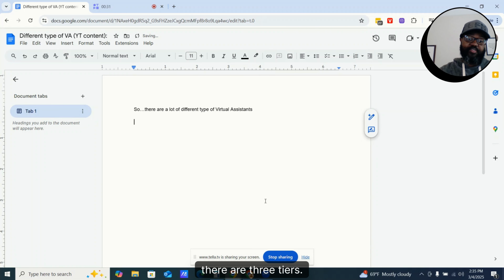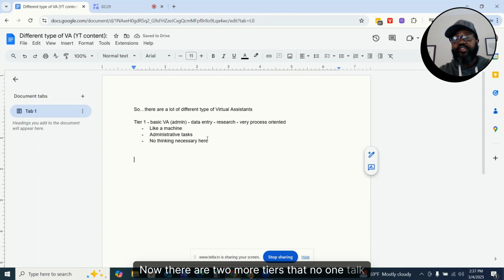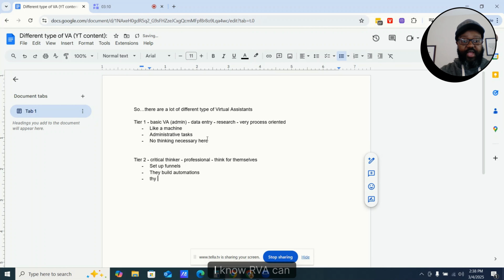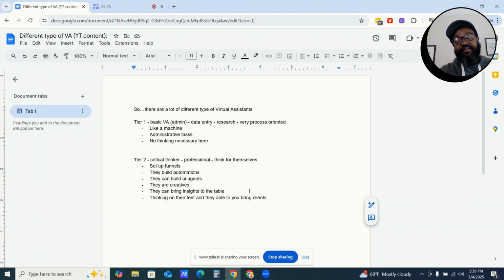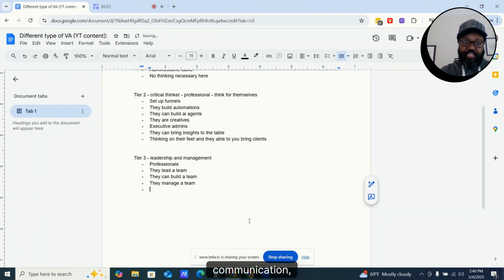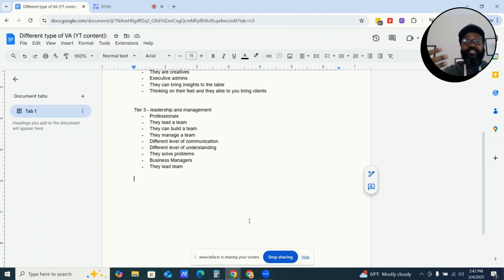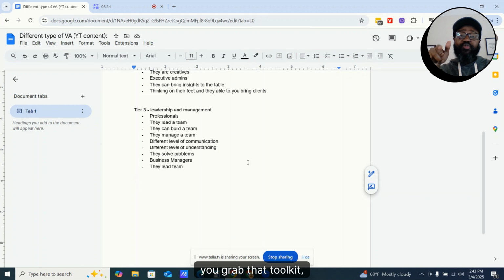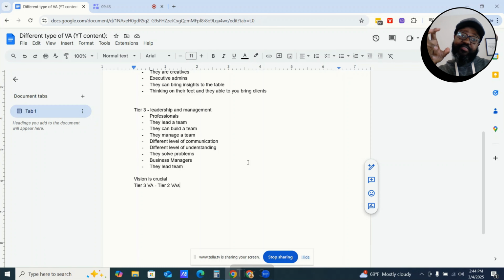The 3 Tiers of Virtual Assistants - What most people don't know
If you want to build a business, and you want to leverage virtual assistants to run your business. There are levels to this.

Which type of VA you have in your business? Tier 1? Tier 2? Tier 3?

Hiring the right person can help you scale your business faster—don’t miss these key tips!

Ready to grow your business? Hiring your first employee is a big step! In this video, I’ll show you when and how to hire the right person to help your business succeed.